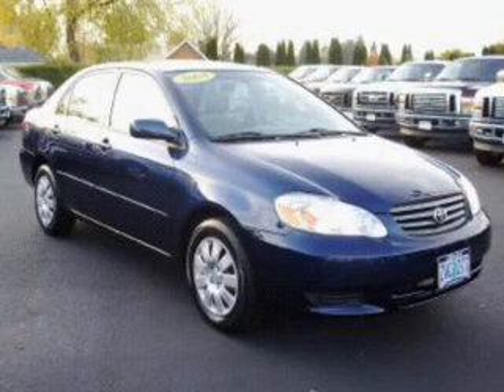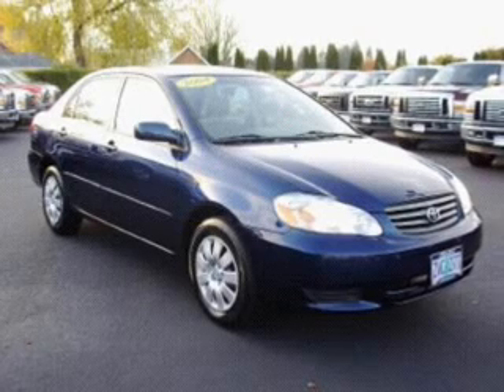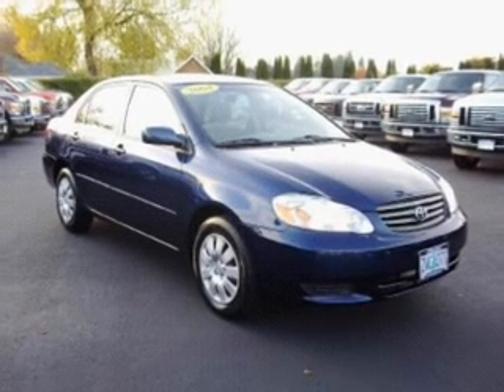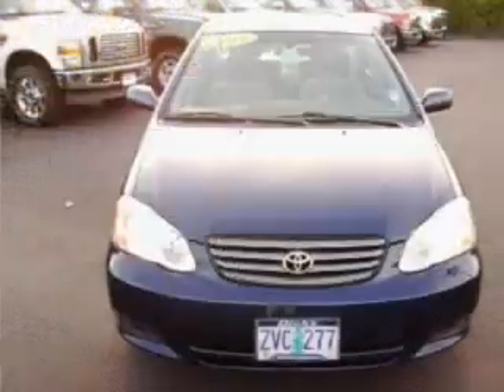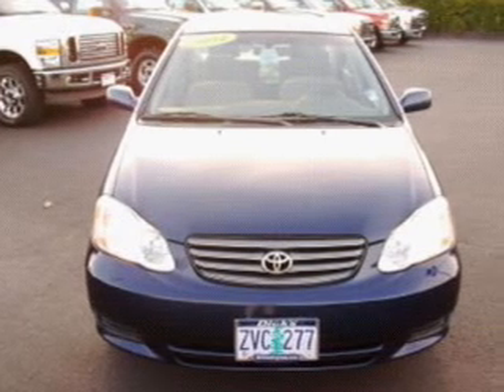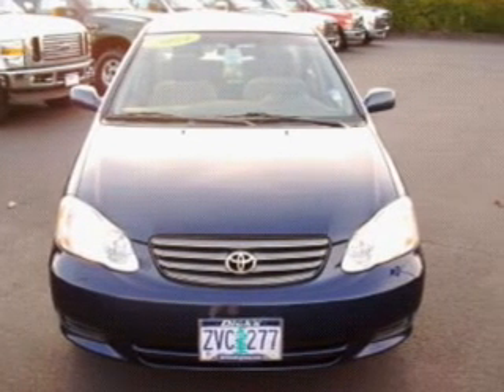2004 Toyota Corolla - Hillsboro OR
Year: 2004
Make: Toyota
Model: Corolla
Engine: 1.8 liter inline 4 cylinder 16 valve
Transmission: 4-Speed Automatic
Exterior: Blue
Miles: 46733

4151 S. E. Tualatin Valley Highway
Hillsboro, OR 97123